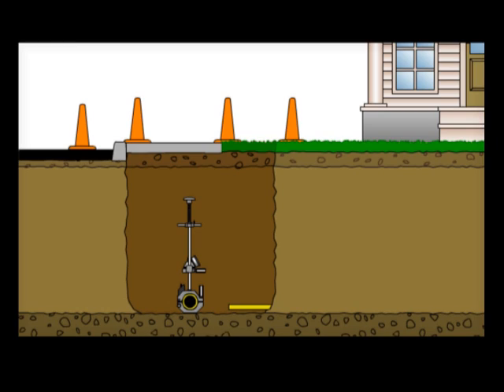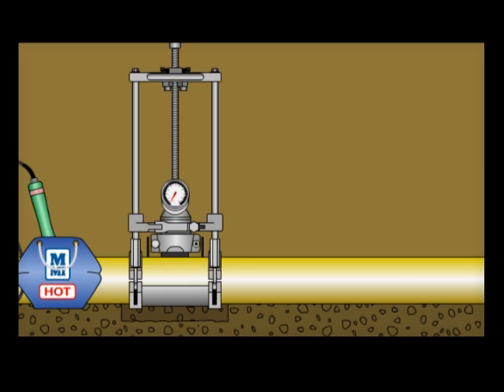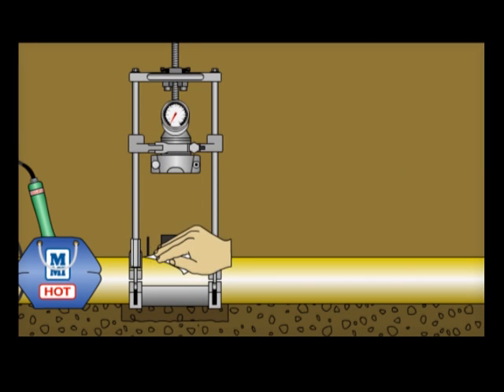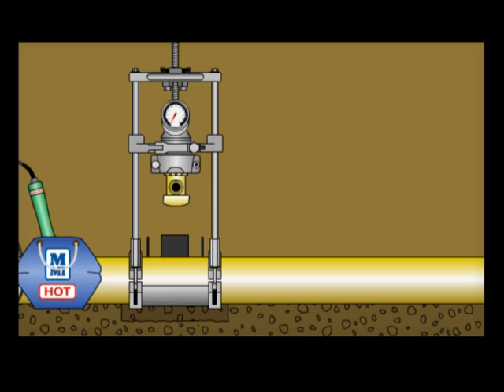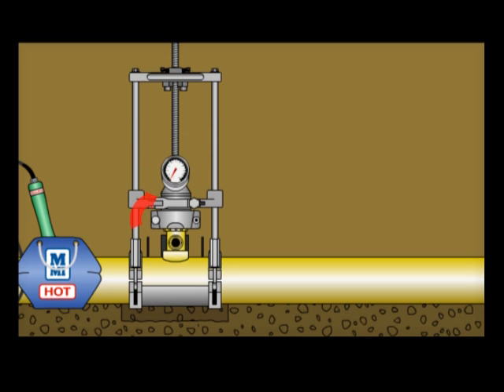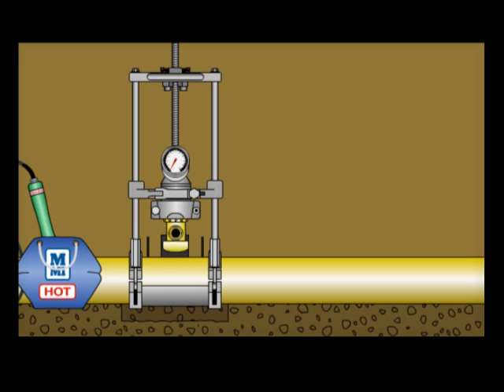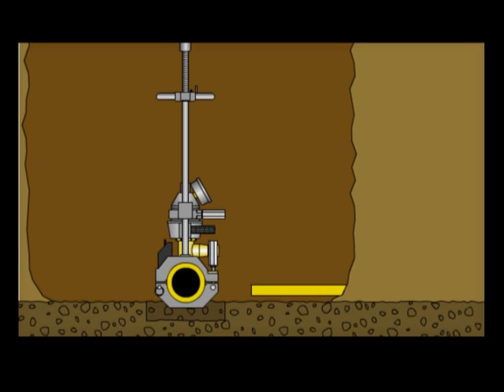Saddle Fusion Process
See a step by step guide on the process of doing sidewall fusion.